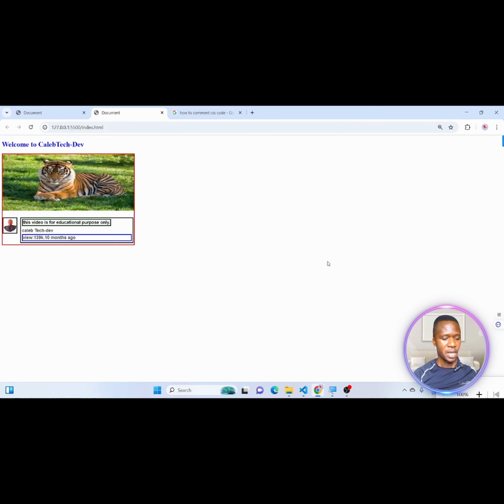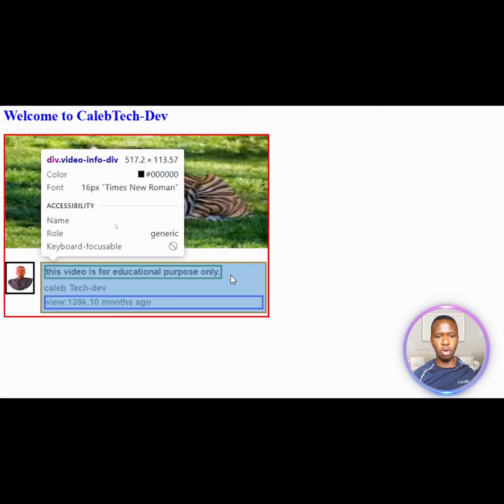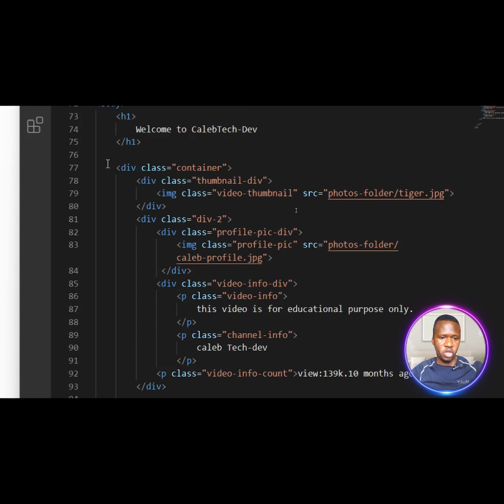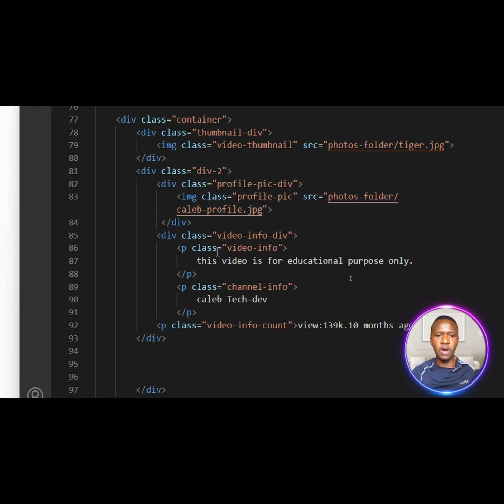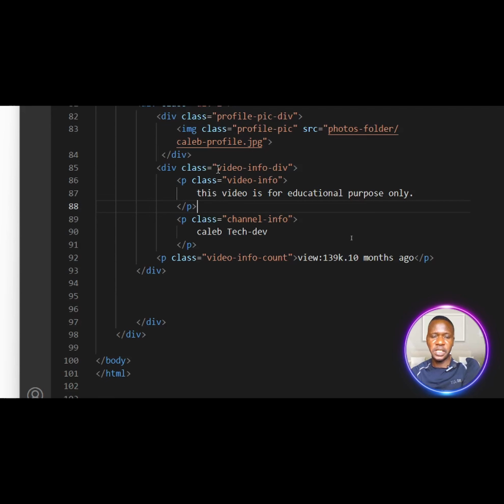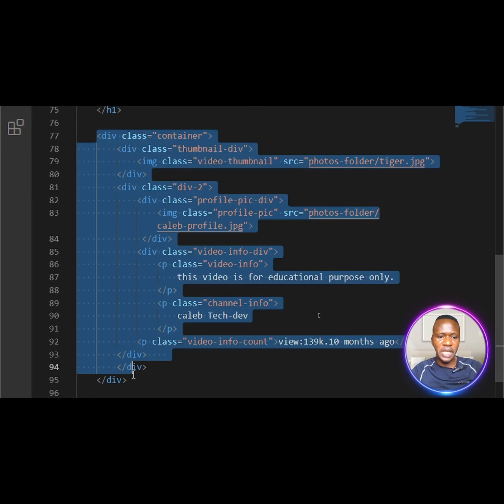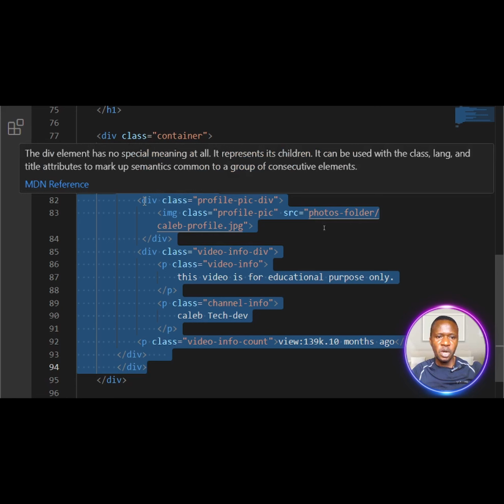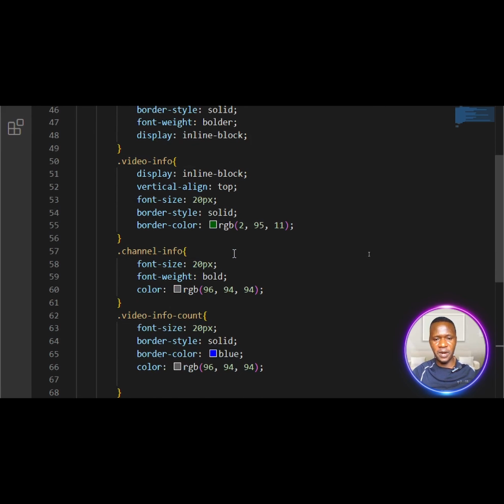css nested layout part 2